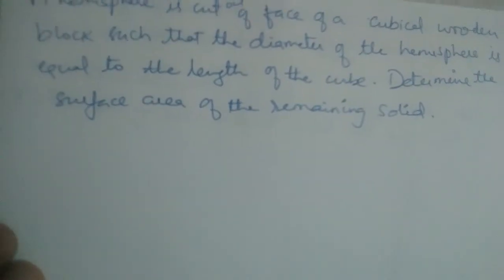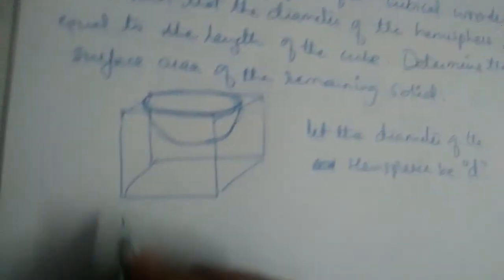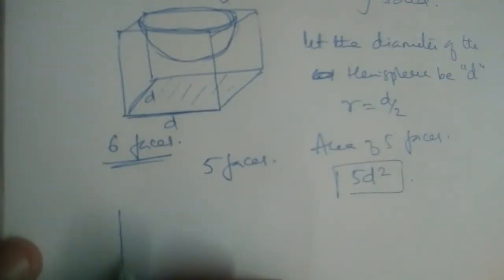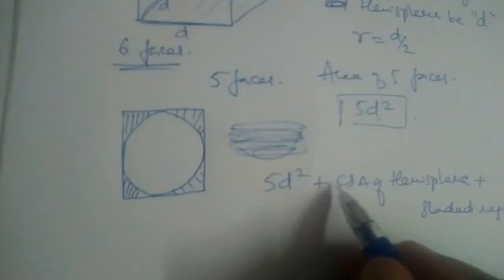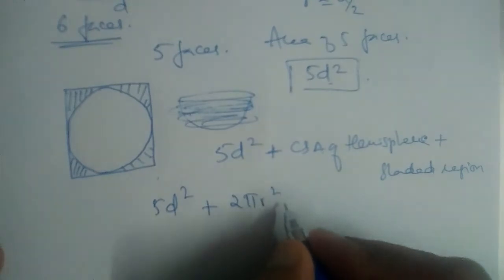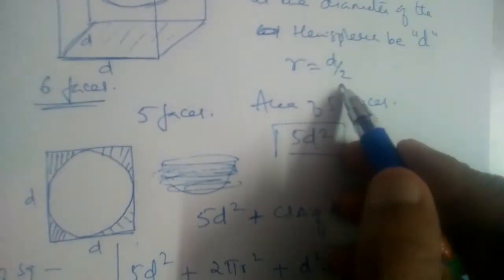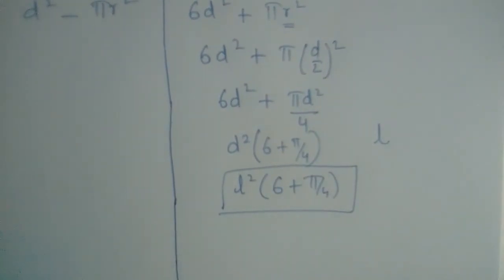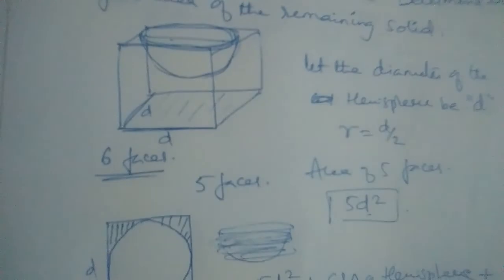A hemisphere is cut out of one face of a cubical wooden block such that diameter of the hemisphere .